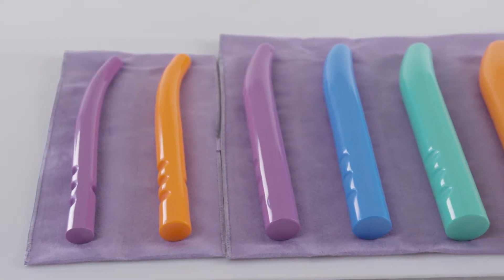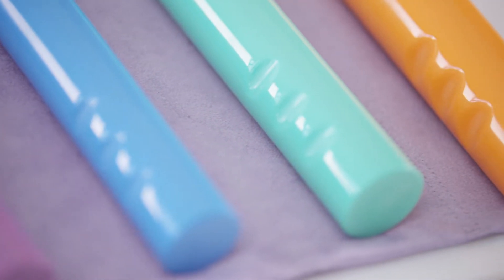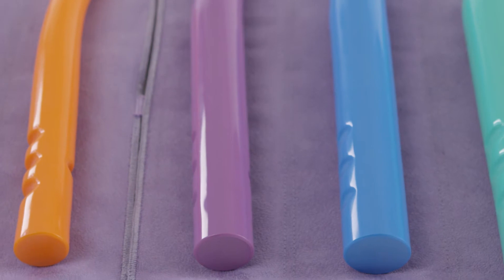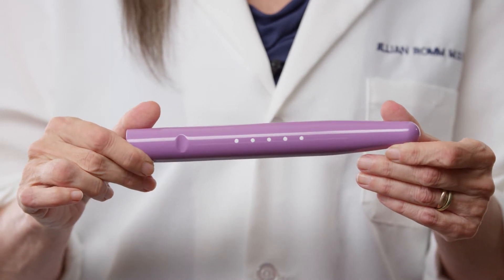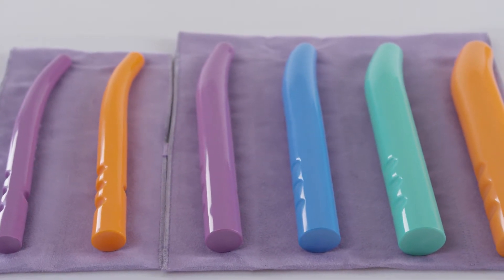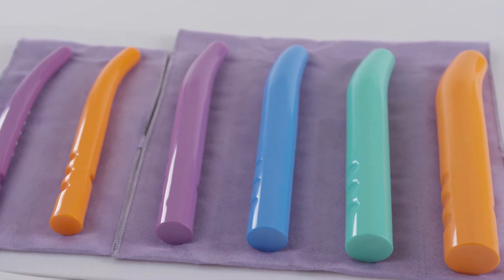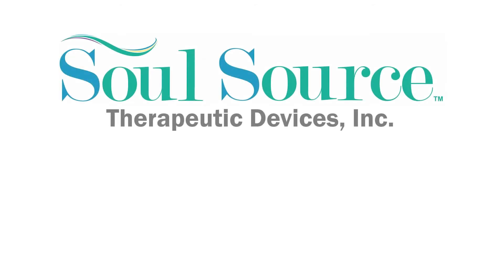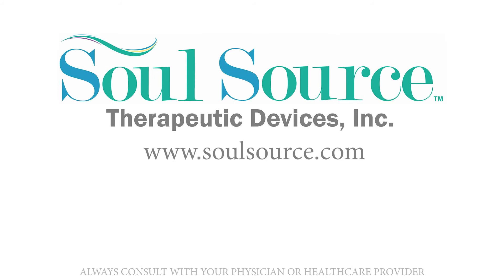GRS- Soul Source vaginal dilators